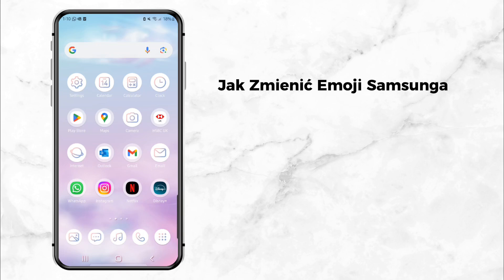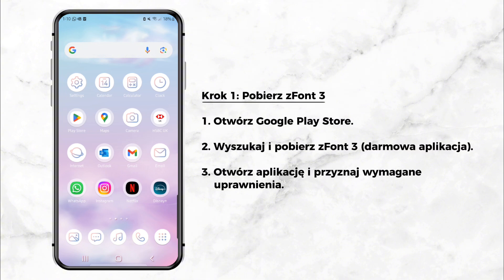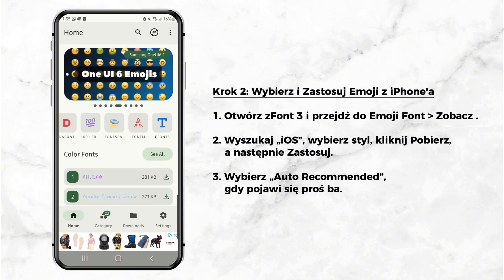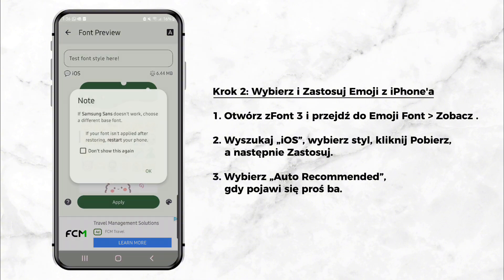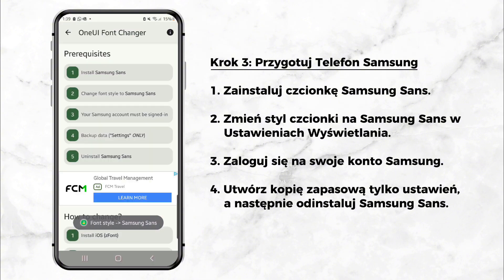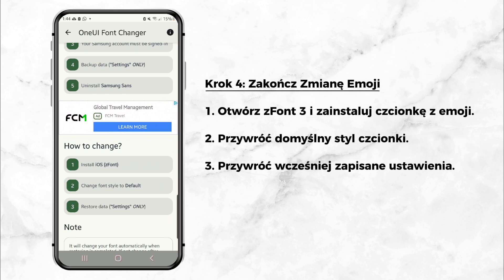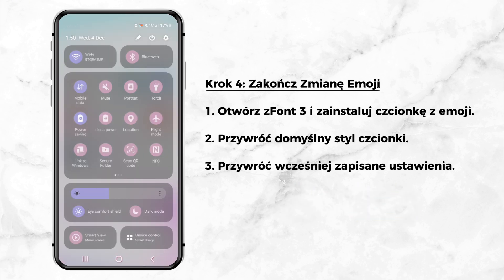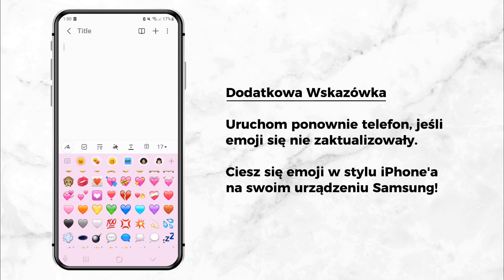Jak Zmienić Emoji Samsunga na Emoji z iPhone’a – Pełny Poradnik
🎯 Chcesz korzystać z **emotikony iPhone’a na swoim telefonie Samsung**? W tym filmie pokażemy Ci **jak zmienić emoji Samsunga na emoji z iPhone’a** krok po kroku. Jeśli preferujesz wygląd iOS i jego elegancki styl emotikon, ten poradnik jest właśnie dla Ciebie!

📌 Czego się nauczysz:
- Prosta metoda na zamianę emoji Samsunga na emoji z iPhone’a.
- Polecane aplikacje i narzędzia do personalizacji emotikon.
- Jak sprawić, by nowe emoji działały w aplikacjach takich jak WhatsApp, Instagram i Messenger.
- Wskazówki, jak unikać typowych błędów podczas zmiany emotikon.

💡 **Porada**: Upewnij się, że Twój telefon Samsung ma najnowszą wersję oprogramowania, aby uniknąć problemów z kompatybilnością.

Odśwież swoje wiadomości już teraz! Obejrzyj cały film i dowiedz się, **jak uzyskać emoji z iPhone’a na swoim Samsungu** jeszcze dziś.